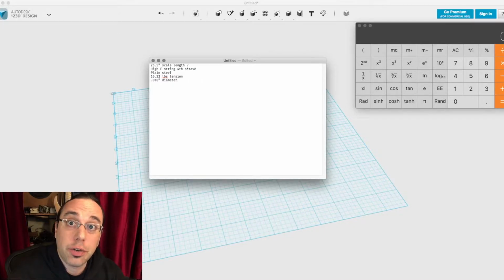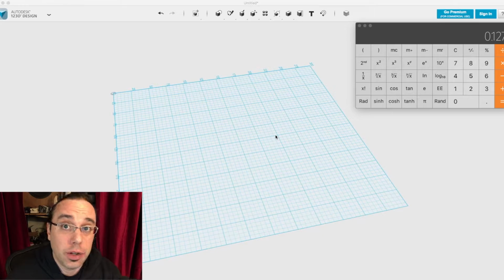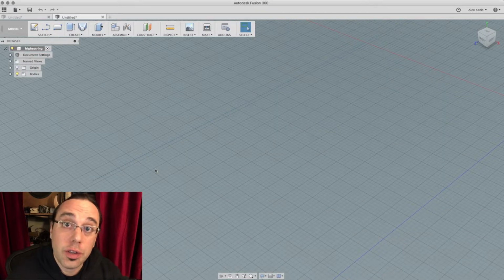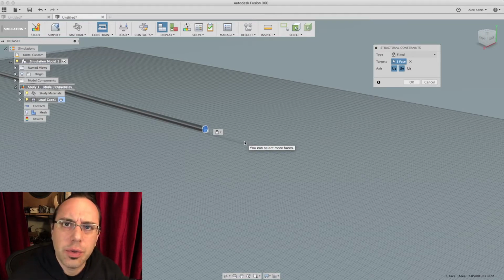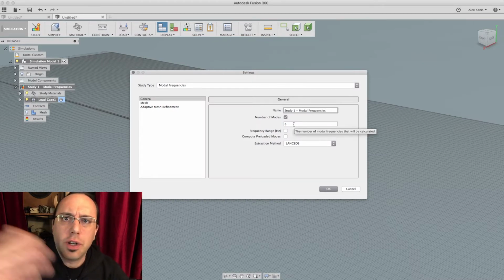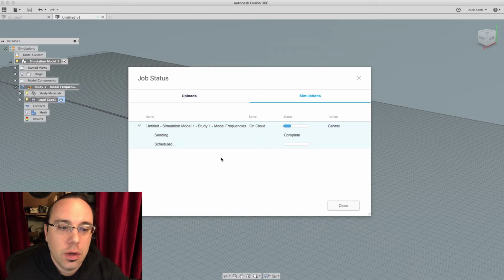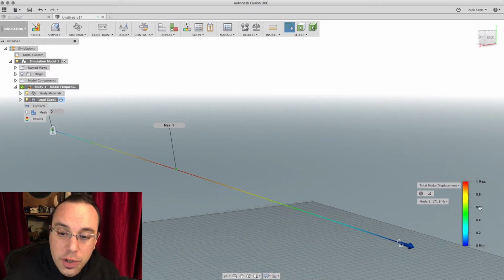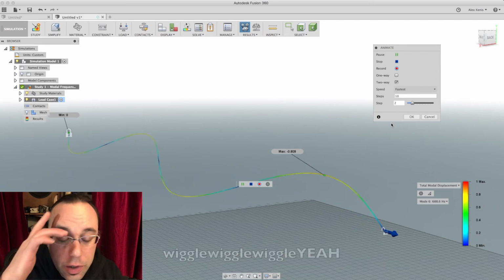Fusion 360: modal vibration simulation of a guitar string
A walkthrough of setting up a steel string, under tension, and testing it’s modal frequencies in Fusion 360.  This is not s guitar-specific video, it was just a simple example.

You can download the software for free here (free account sign-up required)